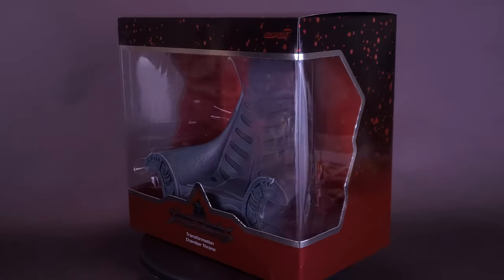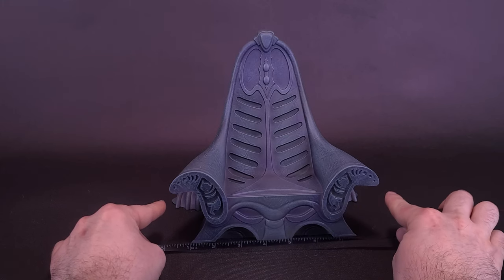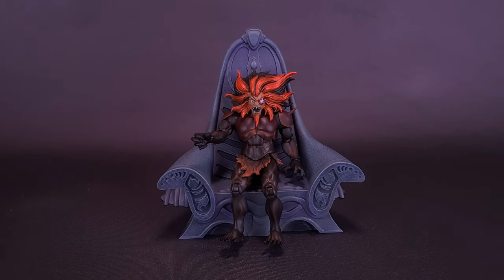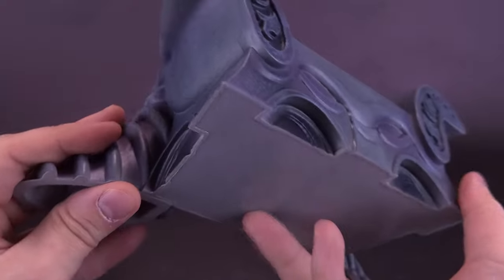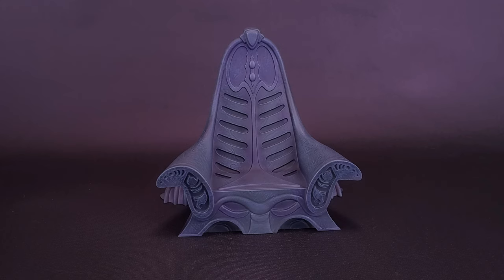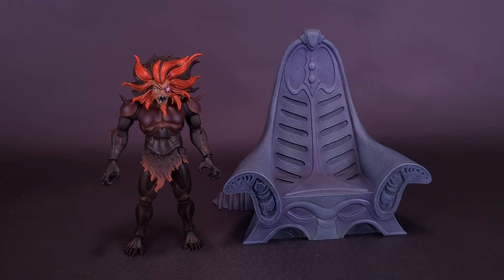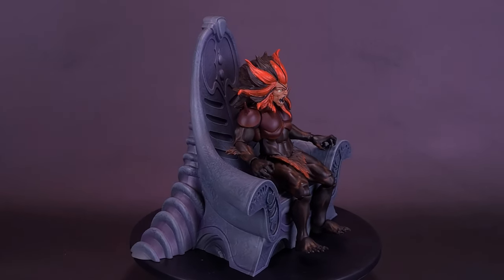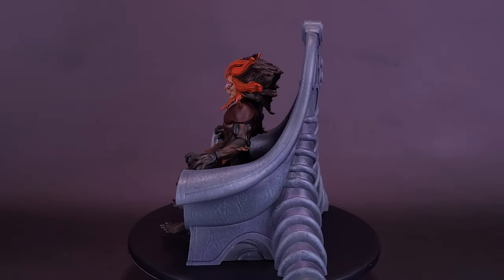Super7 Silverhawks Ultimates Mon*Star Throne